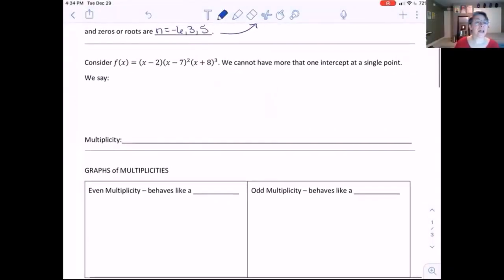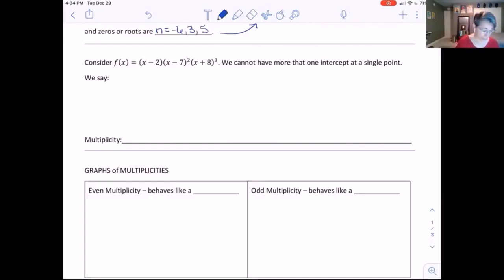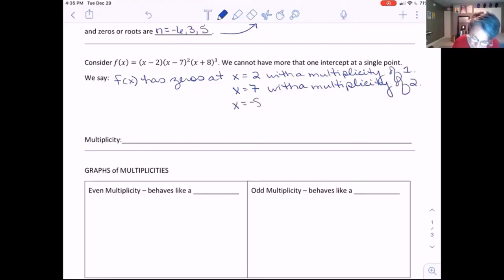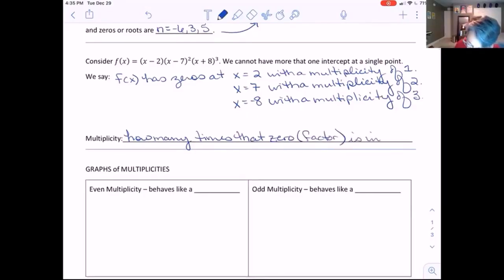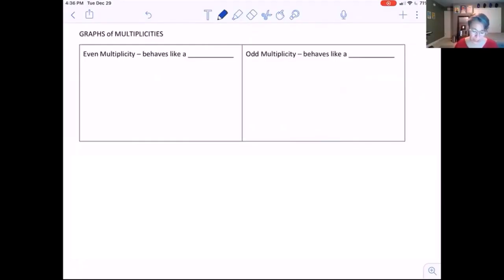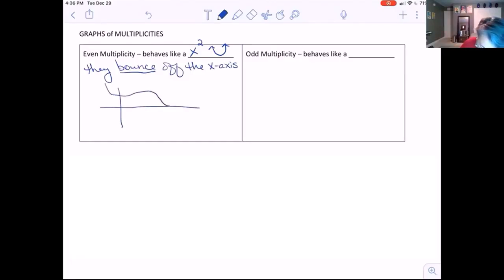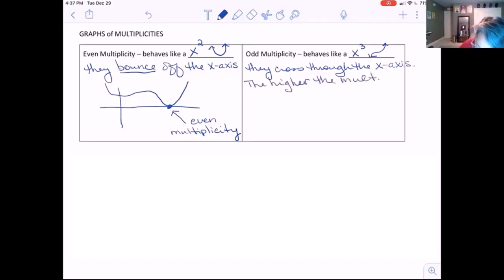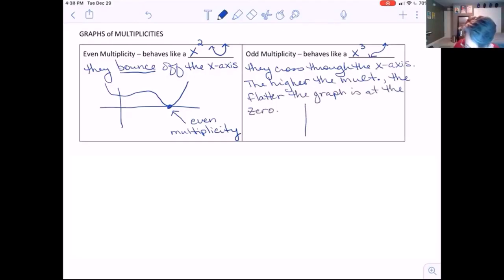5.3 Polynomial Graphs: part b - Multiplicities of Zeros